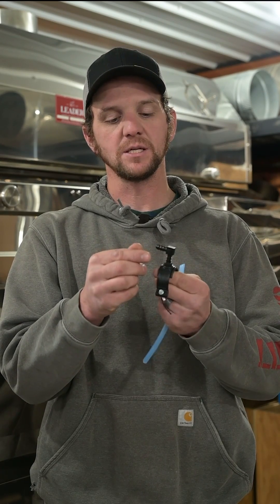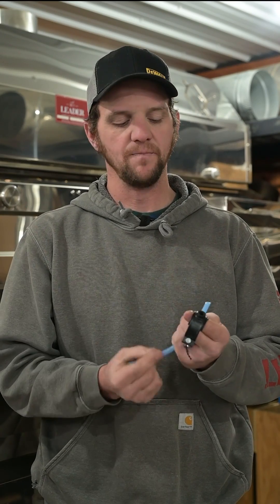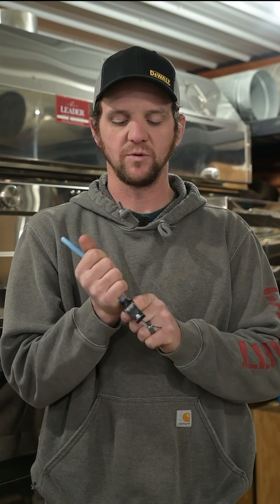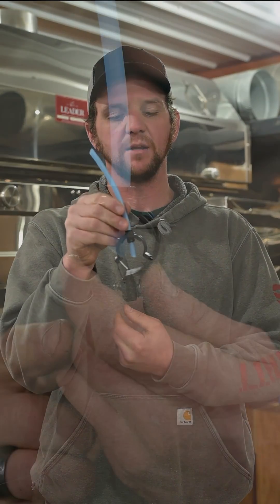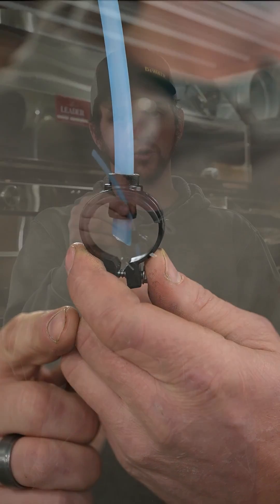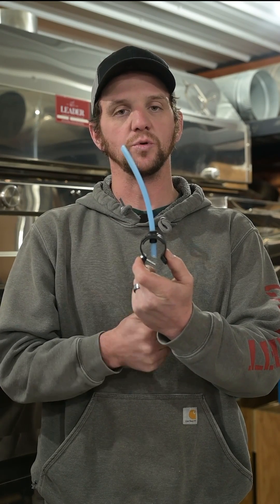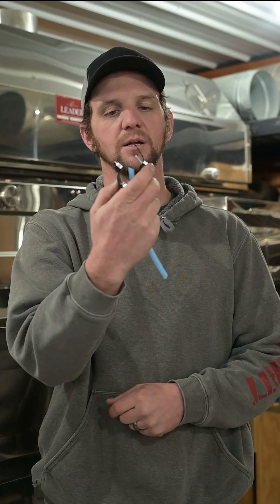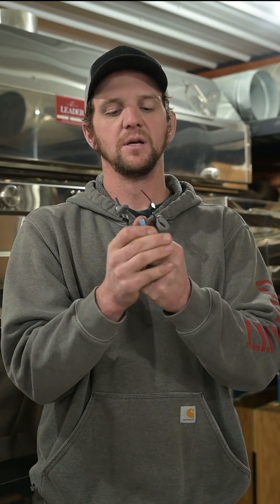A New Type of Sap Ladder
Nick Wendel, of Wendel's Maple, in East Concord, NY tells us about a new hack he has come up with to create a sap ladder using an H2O saddle and 3/16 tubing.